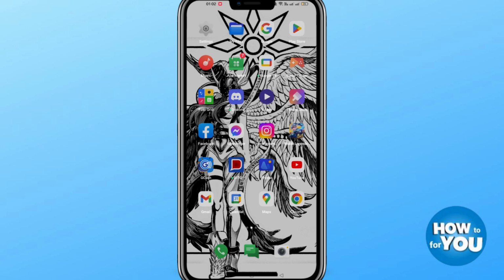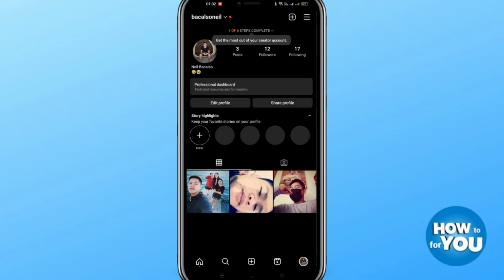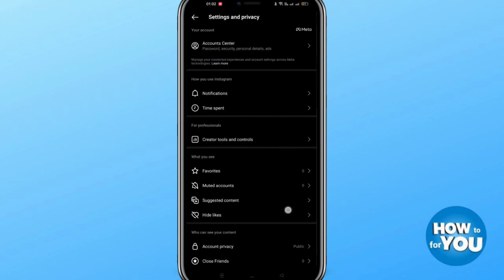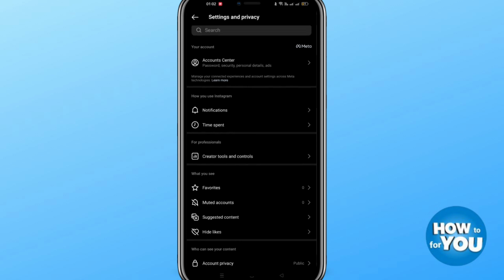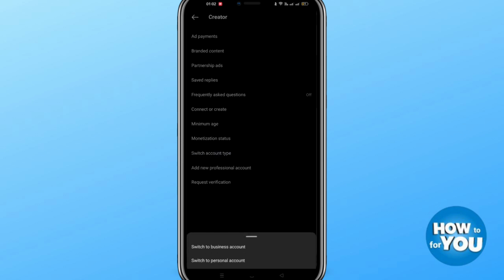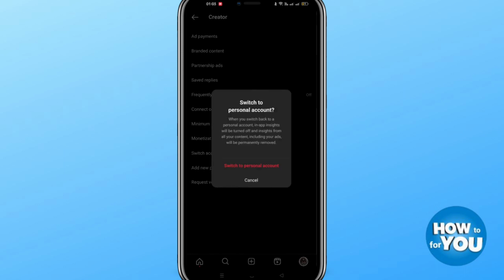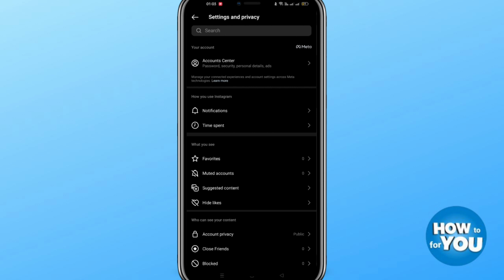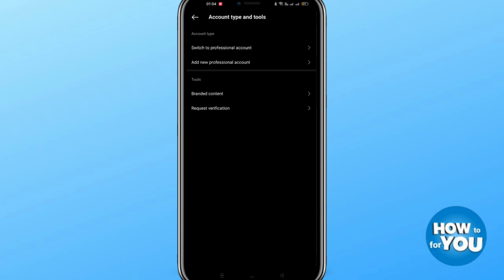How To Turn Off Professional Account On Instagram! (2023)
Are you tired of the limitations of a Professional Account on Instagram? Want to switch back to a personal account and regain control over your profile? 🔄 Look no further! In this step-by-step tutorial, we'll show you exactly how to turn off the Professional Account feature on Instagram and get back to the good old days.

✅ Easy-to-Follow Steps:
1️⃣ Open the Instagram app on your device 📲
2️⃣ Go to your profile page 🧍‍♂️🧍‍♀️
3️⃣ Tap on the three horizontal lines in the top right corner 🌟
4️⃣ Select "Settings" from the menu ⚙️
5️⃣ Tap on "Account" 🤝
6️⃣ Look for "Switch to Personal Account" 🔄
7️⃣ Follow the on-screen instructions to confirm your choice ✅

💡 Why Switch Back to Personal?
➡️ Regain control over your profile
➡️ Access to private account features 🔒
➡️ Share content without business restrictions 📸
➡️ Connect with friends and family on a personal level 👨‍👩‍👦‍👦